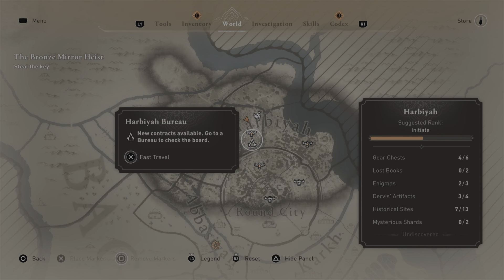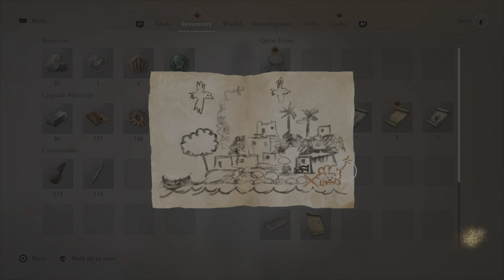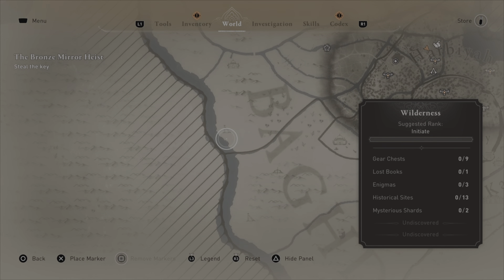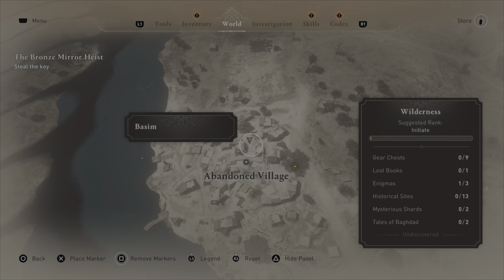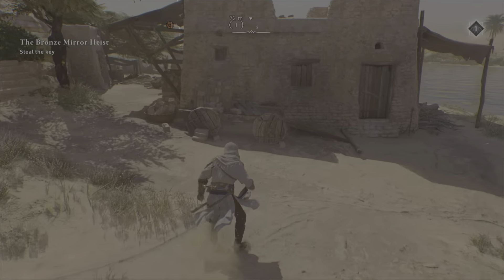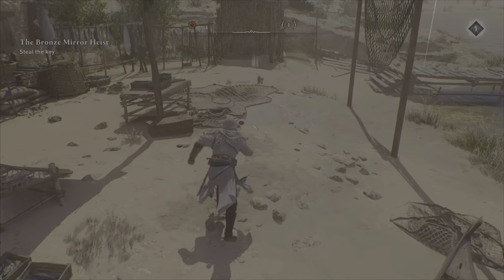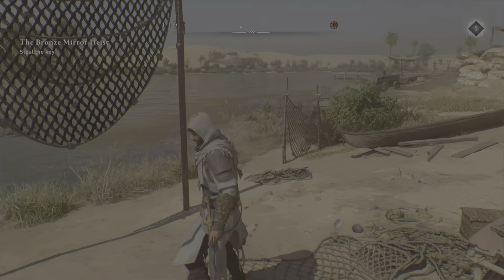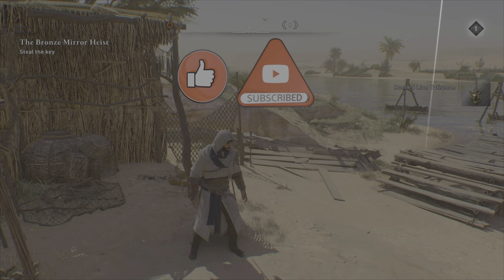How to Solve Left Behind Enigma in Assassin's Creed Mirage